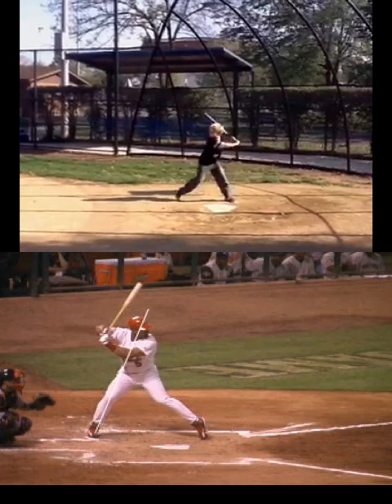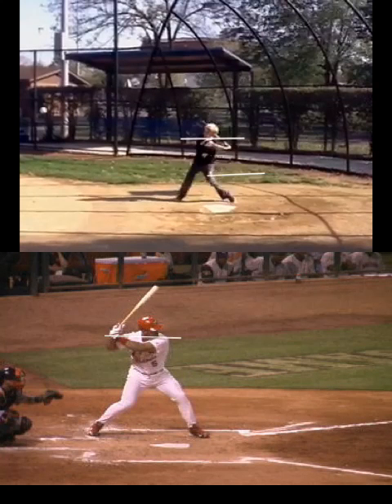Sample Video Evaluation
Fastball USA Video Locker